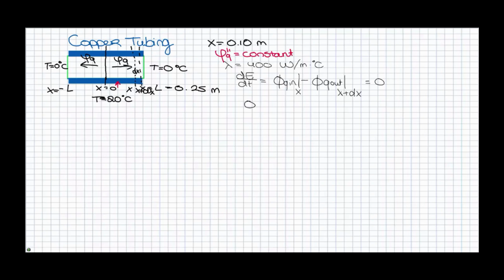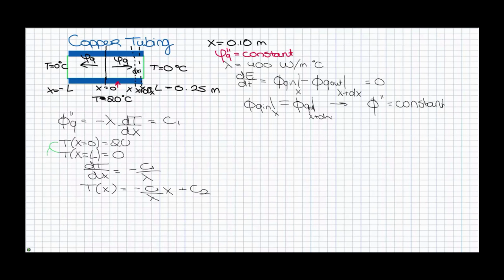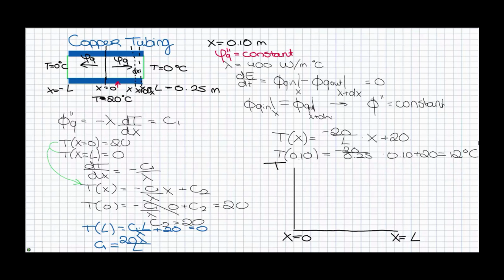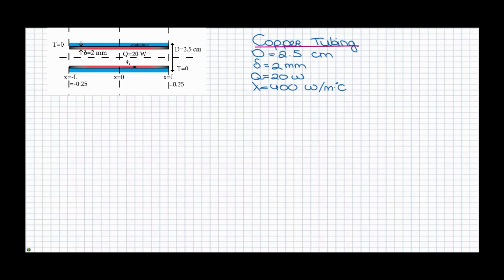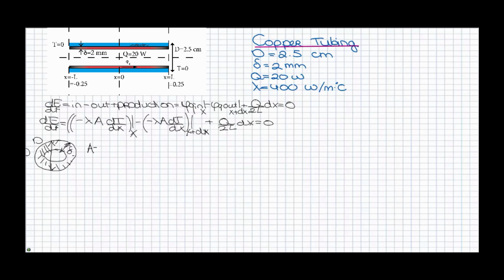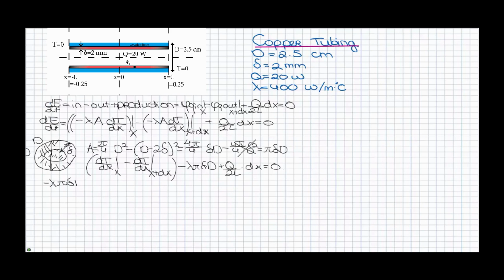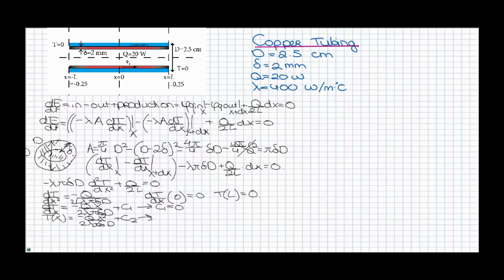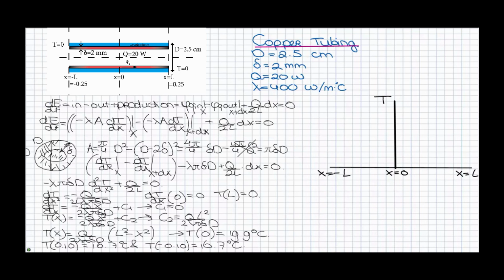TP102x_2016_1.2.1_Answer_copper_tubing